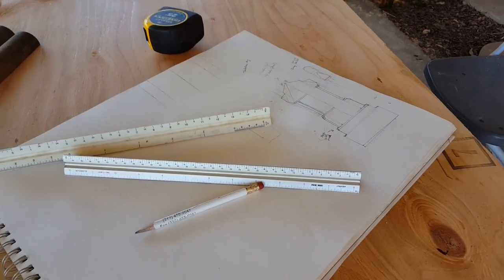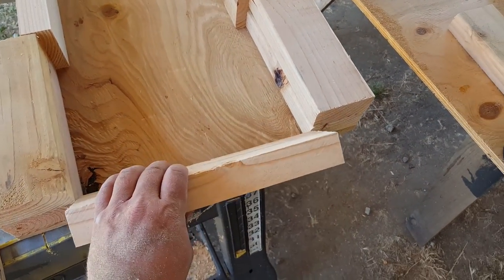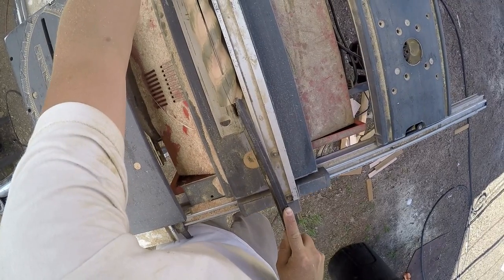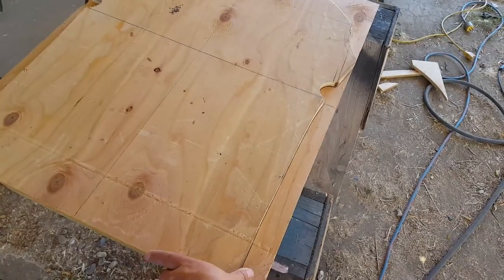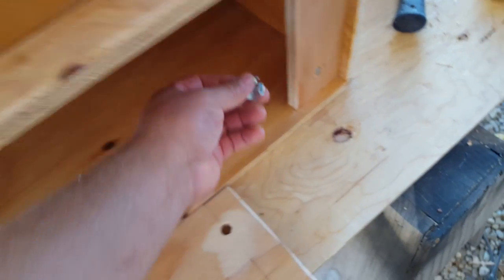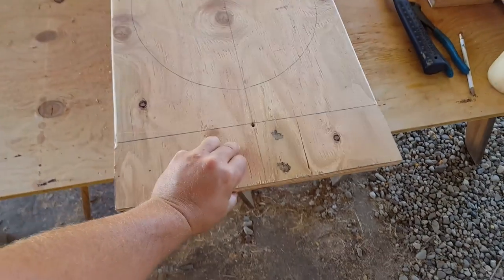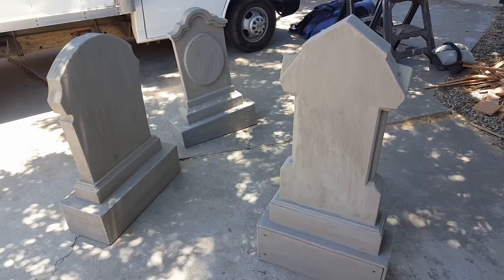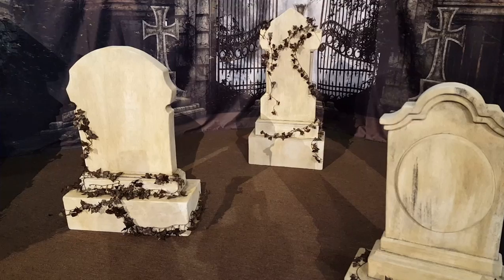Sturdy Halloween Tombstones 💀 Heavy Duty DIY Plywood Decorations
Back with more Halloween Tombstones. We're making sturdy wind proof Halloween tombstone decorations with plywood. These homemade large heavy duty DIY Halloween graveyard props are the perfect DIY Halloween decor. Instead of carving foam DIY tombstones we decided making tombstone decorations for our spooky Halloween graveyard out of strong, sturdy and longer lasting material. If you are building Halloween fake gravestones or easy Halloween foam tombstones for a scary cemetery scene then check this out. This video shares a close look at how we made these heavy duty plywood Halloween tombstone DIY props for a creepy and spooky cemetery Halloween display or yard haunt. We made these three examples for a cosplay photo op scene. You could always add funny tombstone sayings and epitaphs after you build these with a router or Dremel tool. The old overgrown gravestones also come with matching cemetery columns and walls. Which tombstone WOOD you make? Would you just purchase the cheap foam Halloween tombstones each year from Walmart? Or make DIY Halloween tombstones out of cardboard.